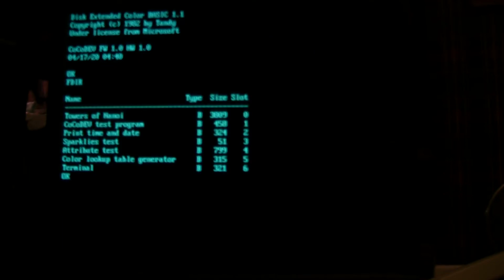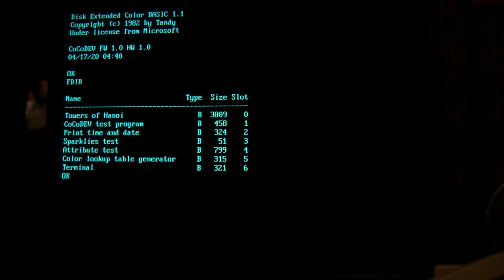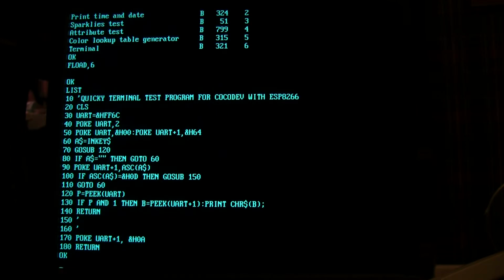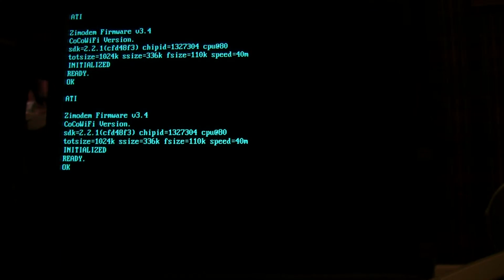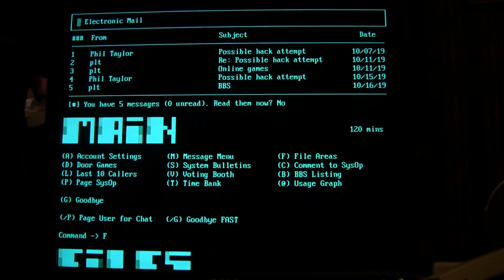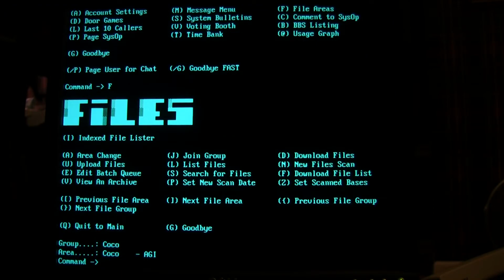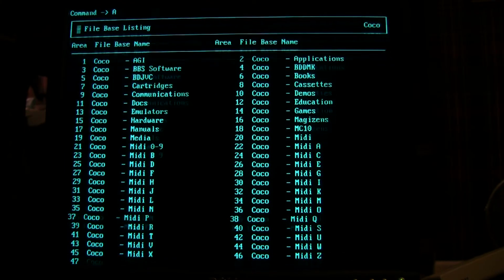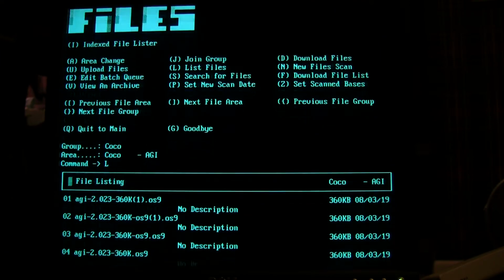CoCoDEV terminal program written in BASIC using ESP8266 WiFi module to connect to an internet BBS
1st attempt at connecting CoCoDEV to the internet. I wrote a simple terminal program in BASIC and it's communicating with the ESP module at 4800 baud. I'll be able to up the speed significantly (115,200 and faster) when I get the interrupts working and write a terminal program in assembler.